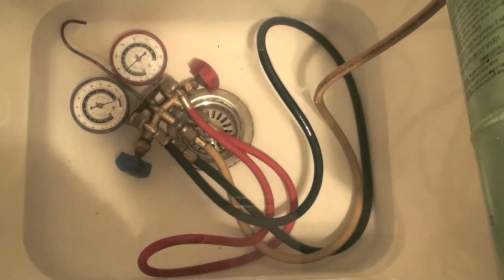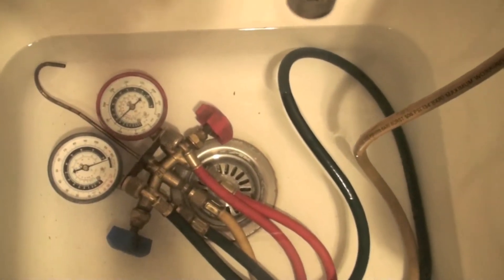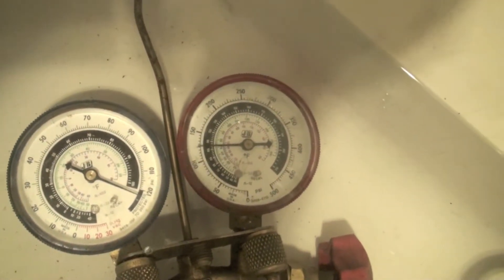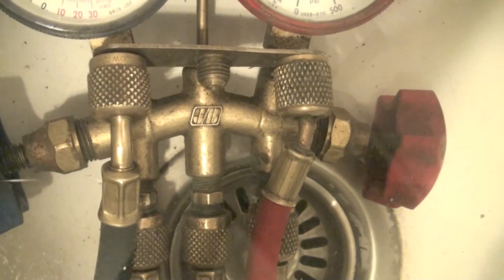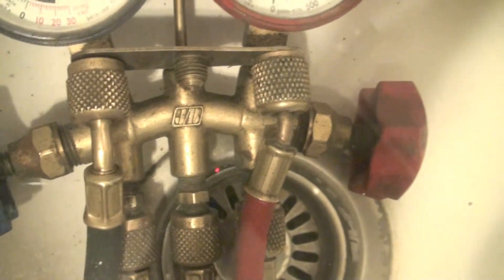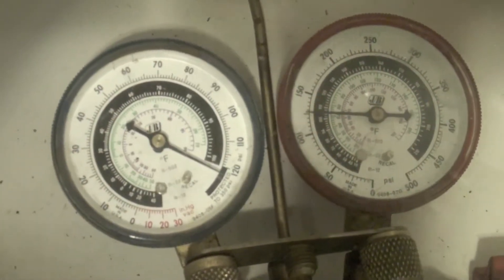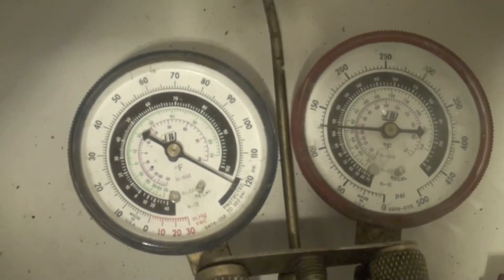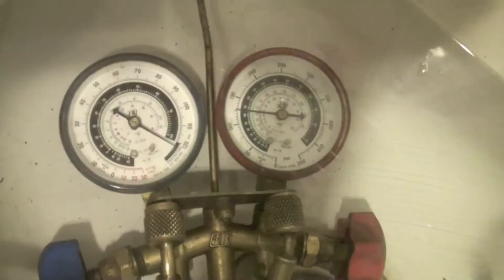How to do a pre season refrigeration gauge set leak check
Check out the air conditioning and refrigeration gauge set for leaks before you start the cooling season.  By immersing the gauge set in water you can check the gauges themselves, the valve stems, the hose connections and the hoses.  Don't do this with electronic sets!